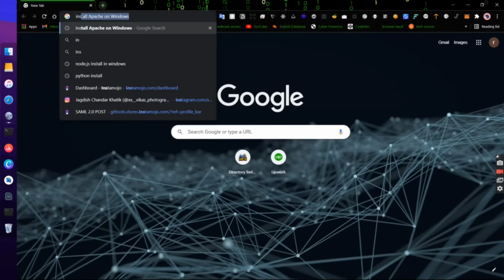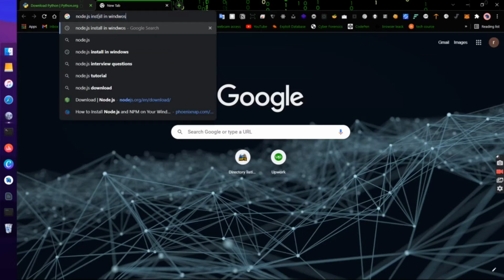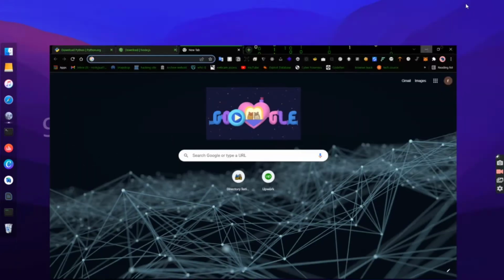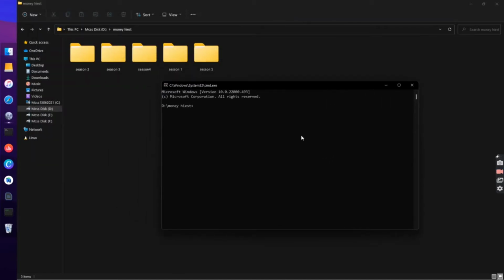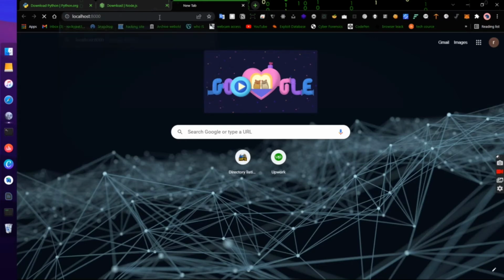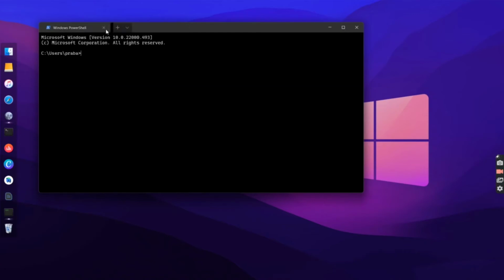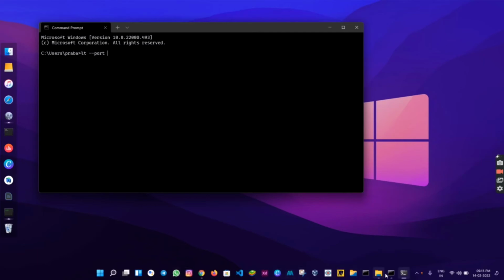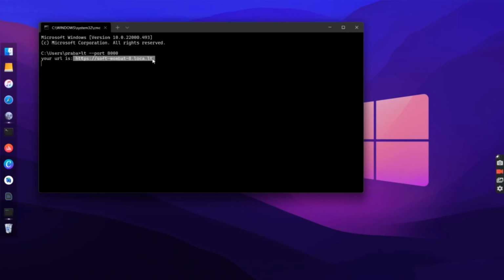How to Use local tunnel for Index File's on WAN | port forwarding | python server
How to use python localhost server for sharing your computer file's , site's and data on wide area network with the use of node.js and localtunnel for Port forwarding easyly in windows computer .

Watch the video and share with your geek and developer friends keep supporting me .

commands :
⦿ python -m http.server
⦿ npm install -g localtunnel
⦿ lt --port 8000